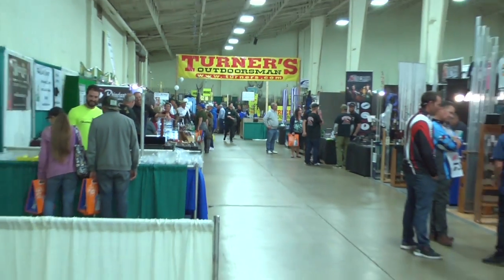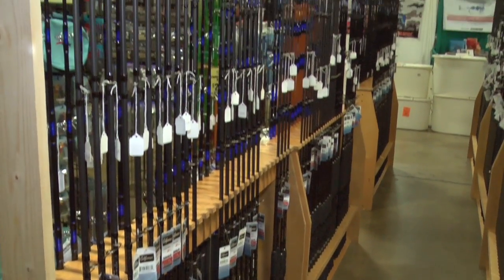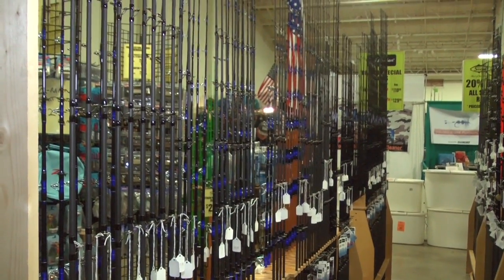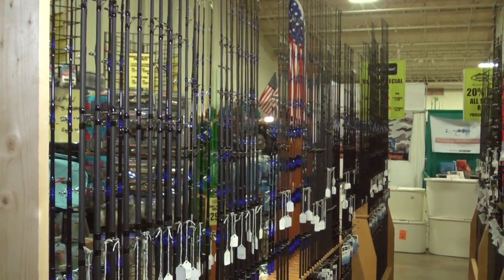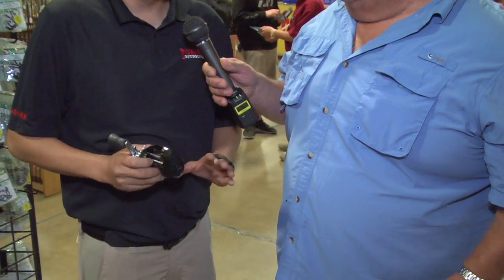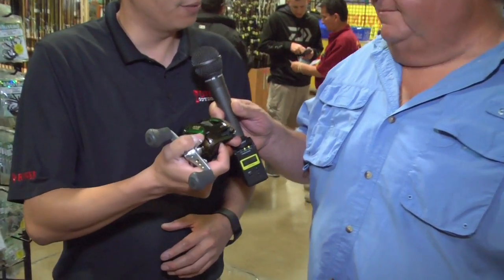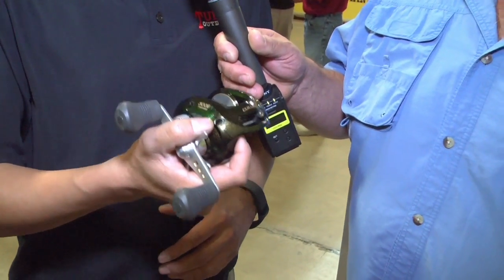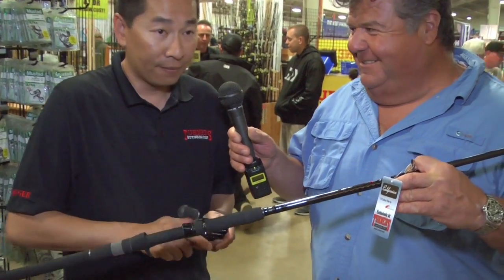Dan at Del Mar in the Turner's Booth| SPORT FISHING